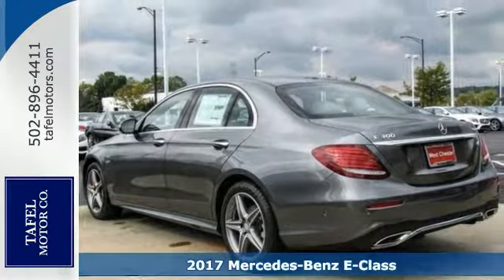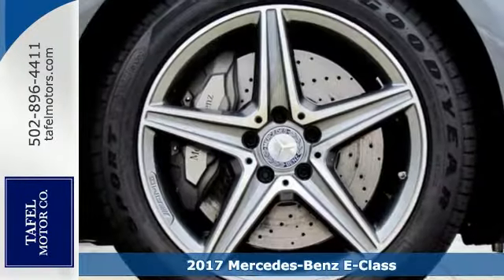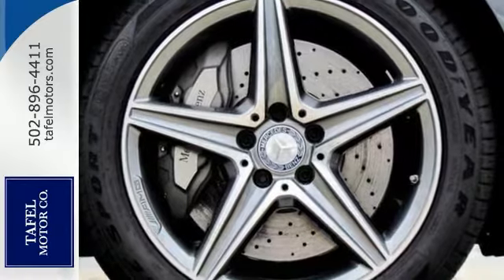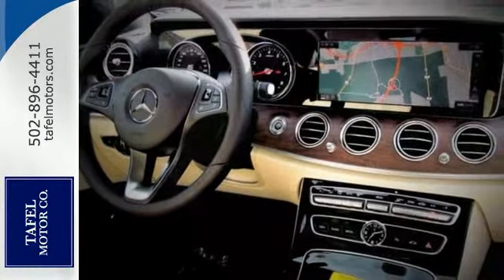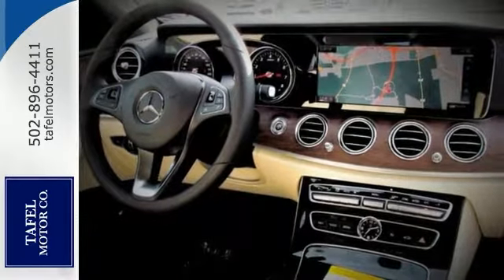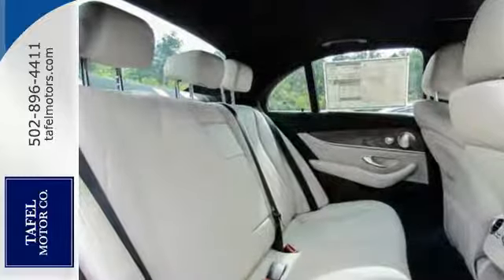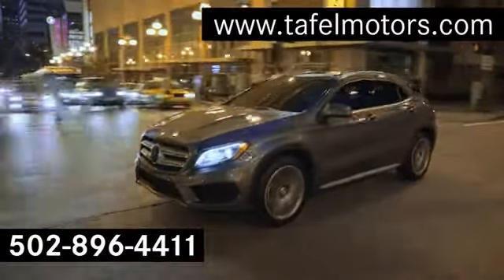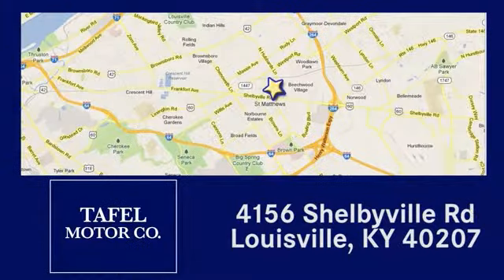2017 Mercedes-Benz E-Class Louisville KY Elizabethtown, KY MX16711 - SOLD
Year: 2017
Make: Mercedes-Benz
Model: E-Class
Trim: E 300 4MATIC Sport Sedan
Engine: 4 Cyl. 2.0 L
Transmission: Automatic
Color: Selenite Grey Metallic
Interior: Macchiato Beige/Black MB-Tex
Stock #: MX16711
VIN: WDDZF4KB2HA087410
With technologies no car has ever offered, the 2017 E-Class writes a new chapter in the story of driving. Athletically elegant outside, it's in the cabin where your senses come alive. Vivid screens and flowing shapes entice the eyes. And from multitouch controls to aromatherapy and a hot stone massage, wherever you touch, it caresses you back. Standard COMAND navigation provides 3D maps, live traffic, searching via Yelp or HERE, and lane advice before turns. The touchpad controller lets you control by tapping, twisting or even handwriting. Two smartphone-like pads control nearly all the car's features without taking a hand from the wheel. A panoramic 12.3-inch screen unites navigation, entertainment and countless comfort features. A second 12.3-inch graphical instrument cluster is optional. World-first Car-to-X technology connects your E-Class to a central information resource, to send you in-car updates about driving conditions before you get to them. Your car can also report hazards, to help other E-Class drivers. DRIVE PILOT takes intelligent cruise control can stop and go with the flow, and help you stay between the lines, even in curves. And now you can change lanes with just a touch of the turn-signal lever. The E 300's 241hp turbo engine squeezes more power from less fuel, atomizing and itemizing every drop, and self-tuning every few milliseconds. A new 9-speed transmission responds more quickly yet relaxes more efficiently. DYNAMIC SELECT dials in the car's performance character. The throttle, shifting, chassis and more sharpen in Sport mode and ease up in ECO. Available new AIR BODY CONTROL turns pressurized air into poised handling and a polished ride. Also available is an AMG-enhanced 3.0L V6 biturbo engine producing 396hp.

Address:
4156 Shelbyville Road